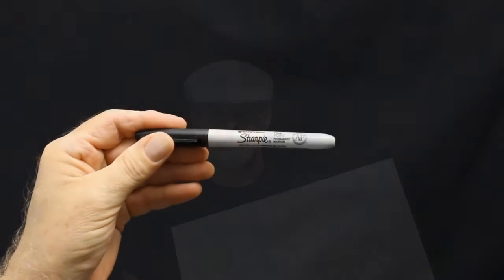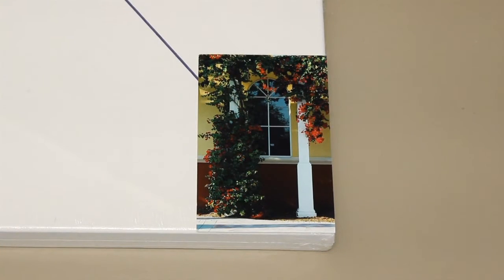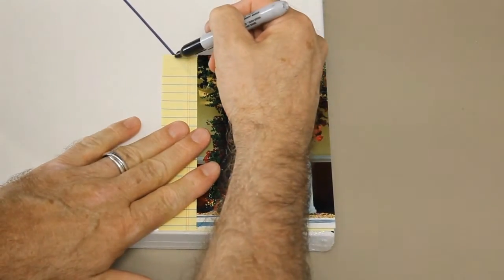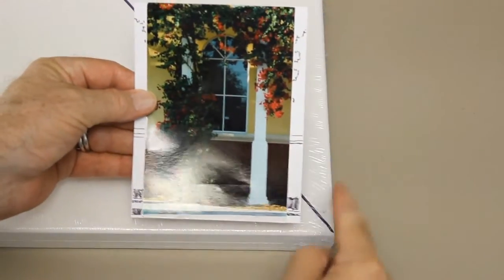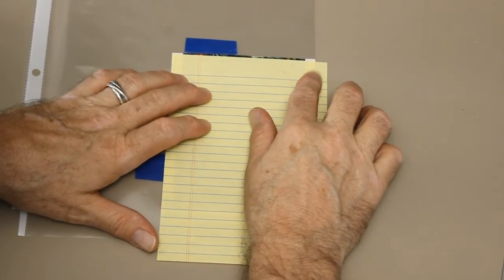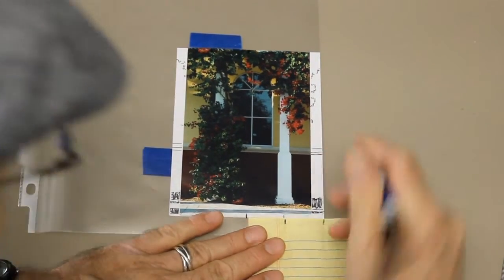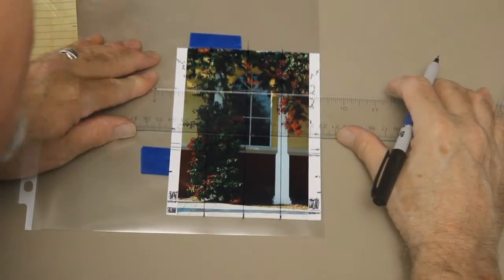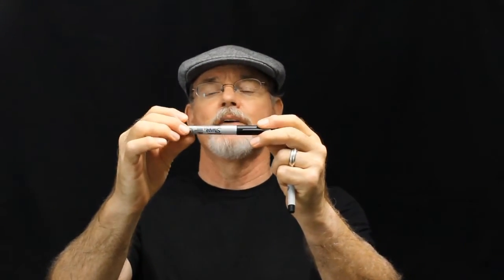Drawing and Painting Tutorial - grid technique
Drawing and Painting Tutorial beginning painters grid technique